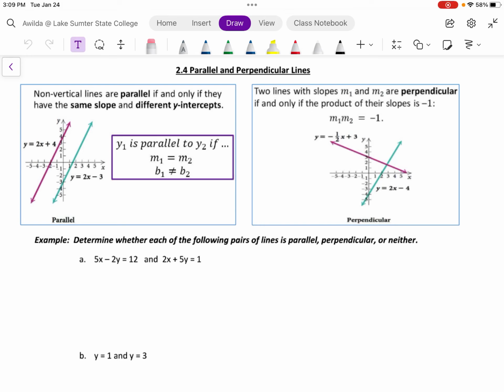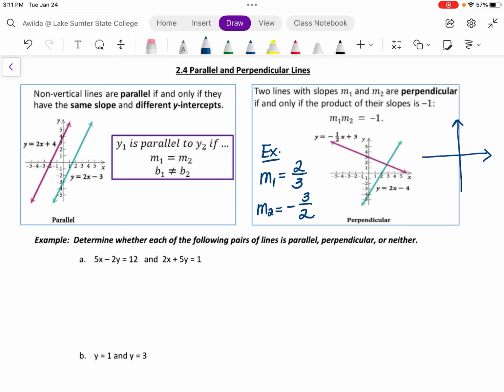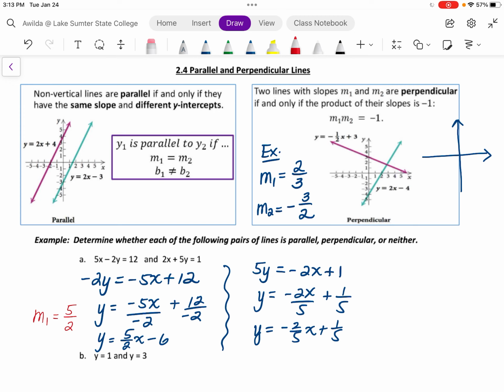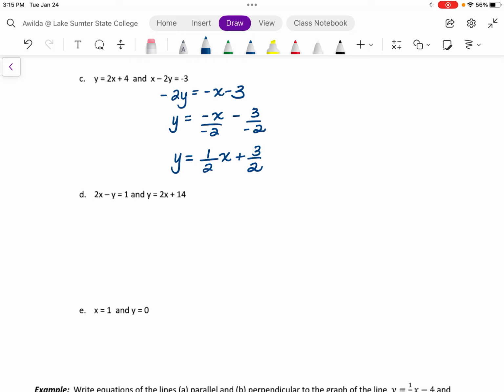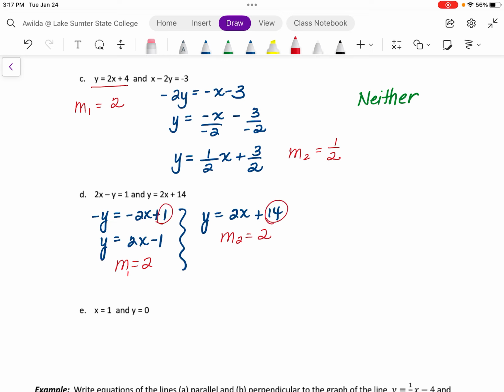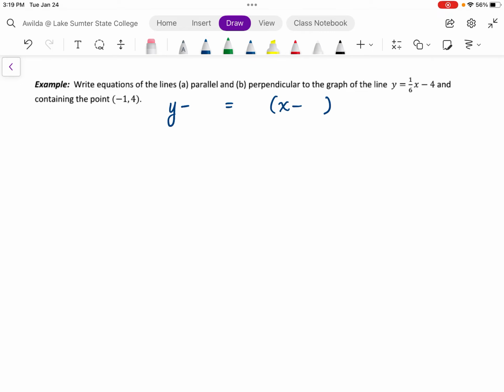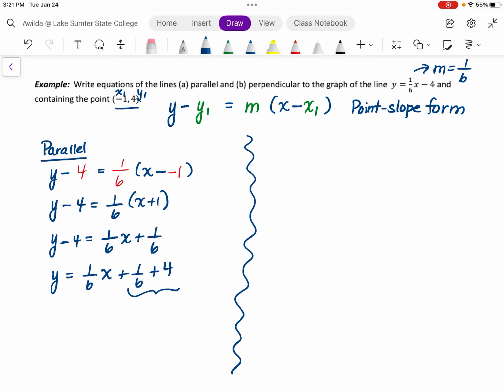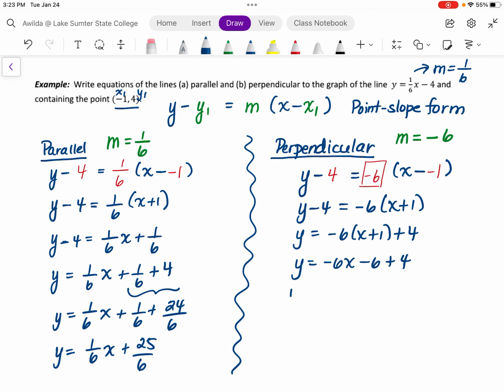2.4 Parallel and Perpendicular Lines (MAC1105 Online)